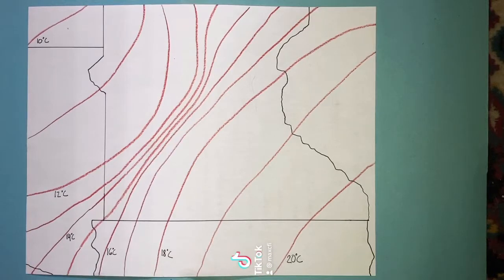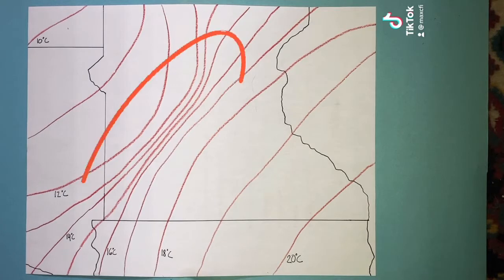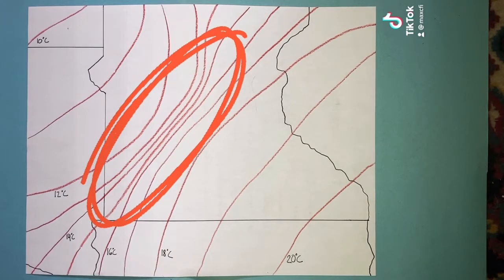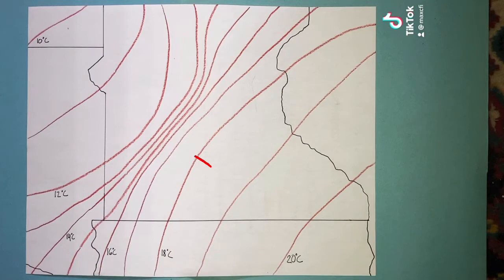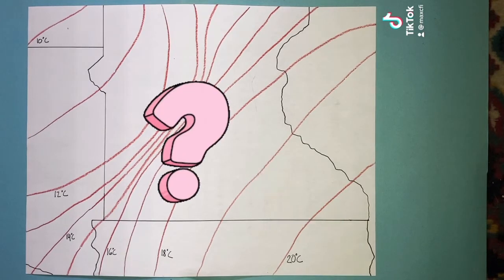What Is A Front?